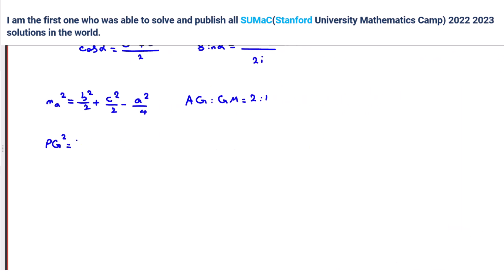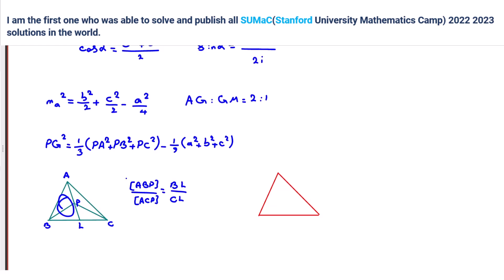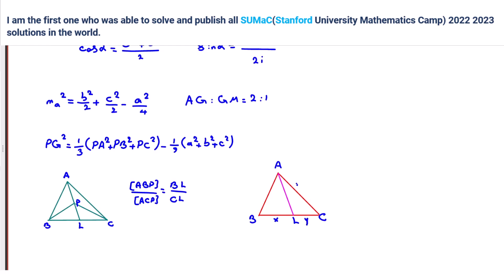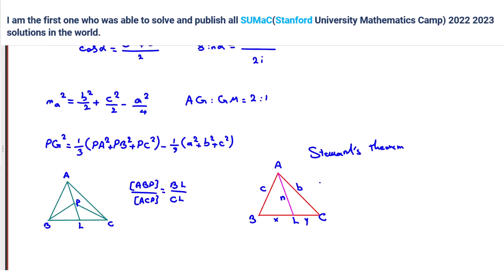AMC 10 12 Crash Course 2024 2023 Preparation Geometry Problems Walkthrough Fundamentals Class A B 8